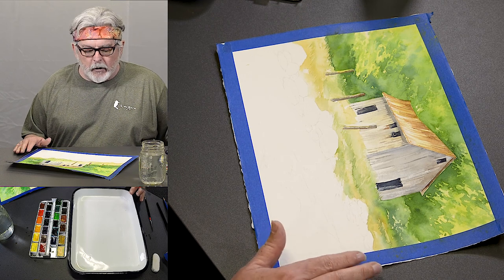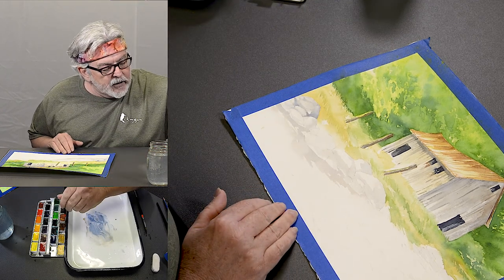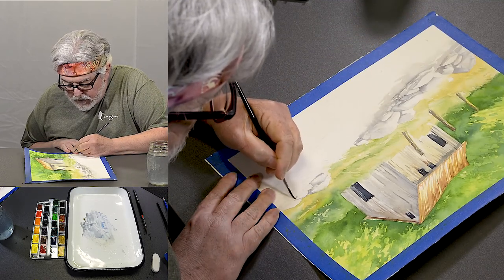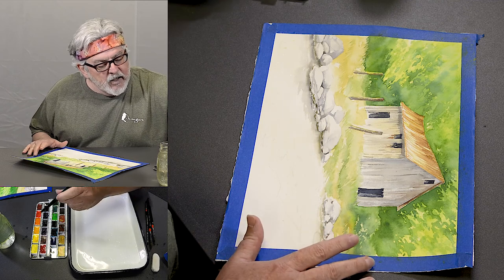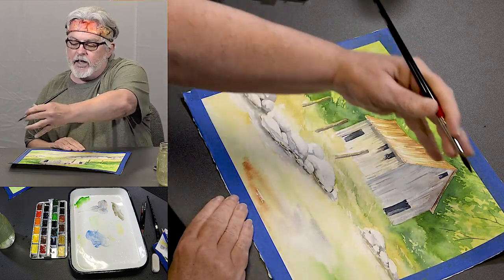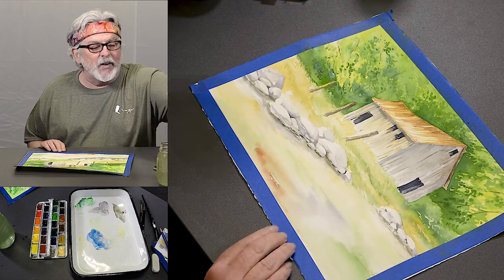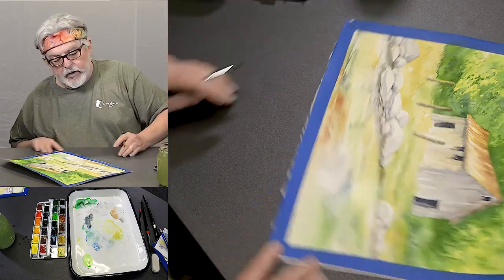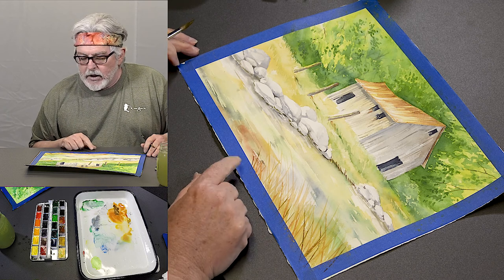How to Watercolor Paint a Shack Down by a Creek pt 3 | R K McGuire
In this video Keith continues painting a shack down by a creek. This video finishes the water and rocks, and completes the painting. This is part 3 of 3 videos in this series.